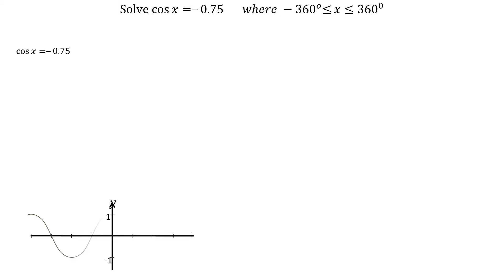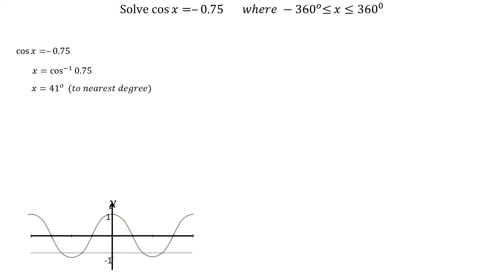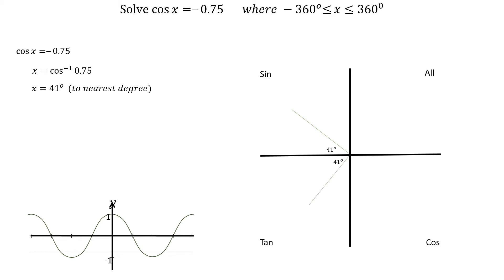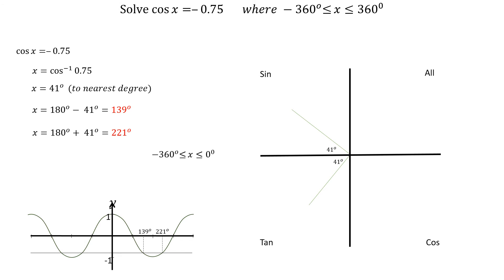Solve cos x = -0.75 in degrees using quadrant rule - Melissa Maths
How to solve cos x = -0.75 between -360 and +360 degrees using the cast diagram

solve cos x = -3/4

Link to Edexcel Foundation Maths Revision Cards
Link to AQA Foundation Maths Revision Cards
Link to Complete Foundation Maths revision Book

Link to Edexcel Higher Maths Revision Cards
Link to AQA Higher Maths Revision Cards
Link to Complete Higher Maths textbook